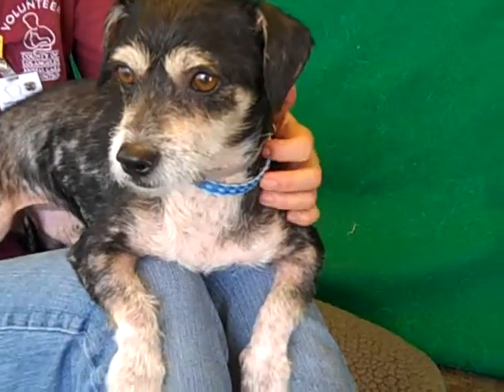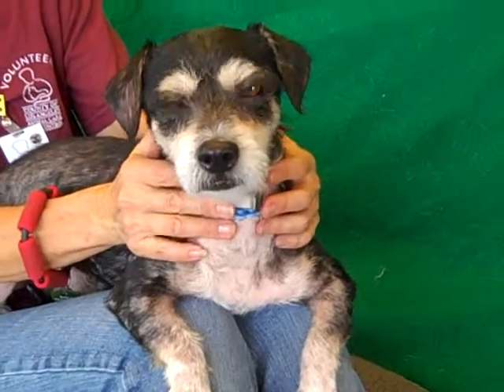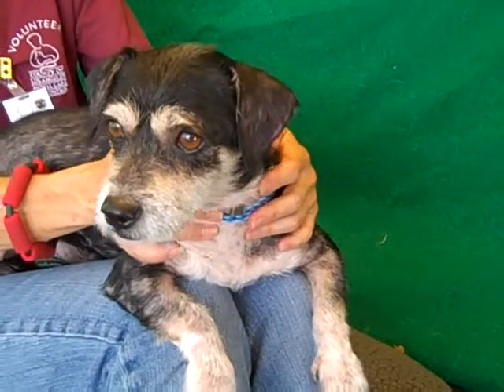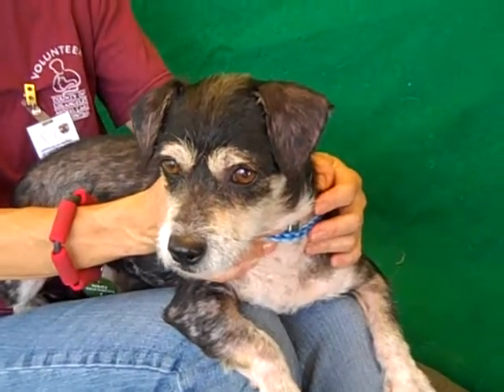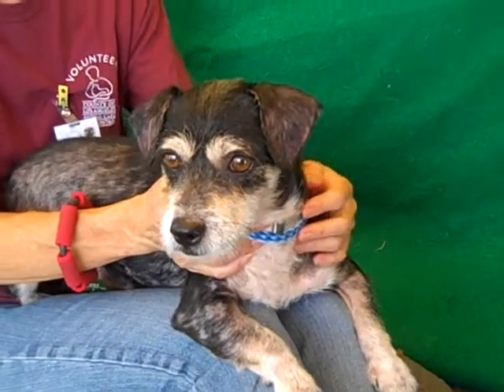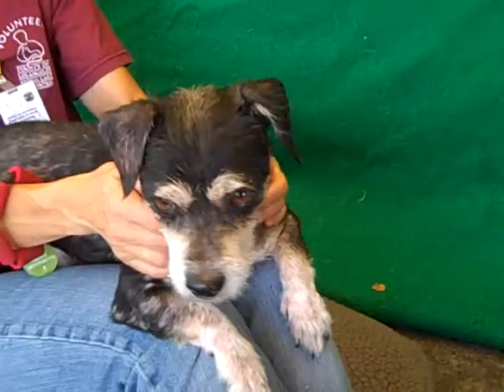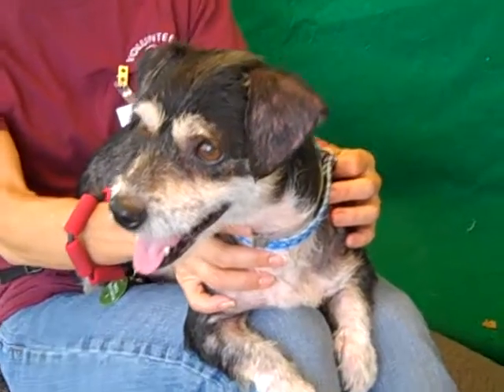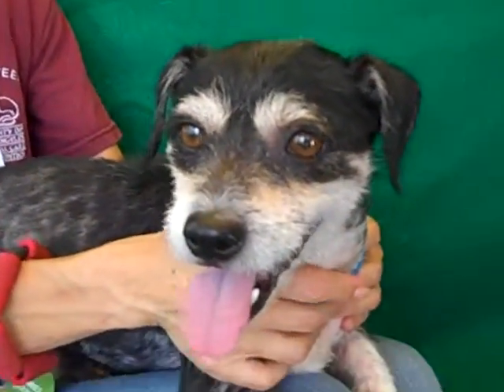A4864289 Arthur | Terrier Mix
A4864289 Arthur is an über-handsome 2-year-old black-and-tricolor male Terrier mix who was found in La Puente on August 7th and brought to the Baldwin Park Animal Care Center. Weighing 16 lbs, Arthur is a bashful boy who just so happens to have an award-worthy little beard on! Unfortunately, Arthur is quite overwhelmed in the shelter environment. Likely due to fear in his new and uncertain setting, he is cautious (at times, seeming frozen and refusing to walk). However, during our photo shoot, he did clearly relish being held and sitting in his handler’s lap. His bushy white eyebrows and amber eyes seemed to soften with time—and we sure melted the more time we spent gazing upon Arthur! As with countless dogs we’ve seen before, we believe this guy will likely blossom after a few calm nights on a soft bed spent in the company of kind-hearted humans. He has a bit of skin dermatitis (hair loss), so he will need to be examined by an outside veterinarian upon adoption; but this is often a non-serious condition, many times caused by the poor nutrition of strays. Arthur will be a loving and rewarding indoor pet for just about any TLC-filled household.